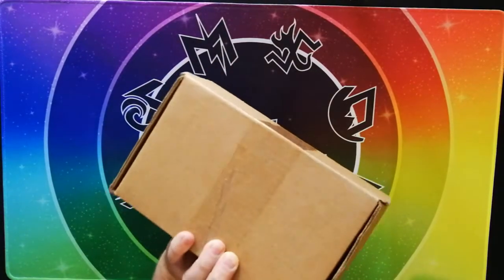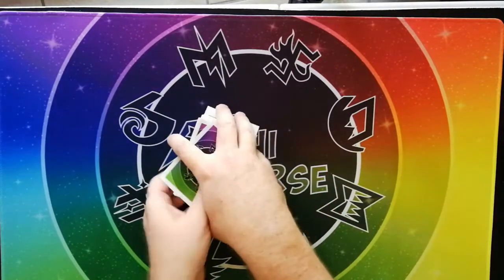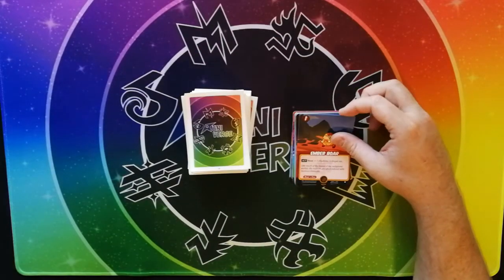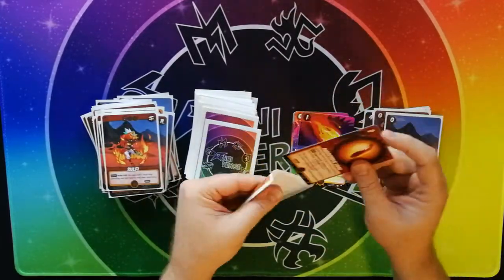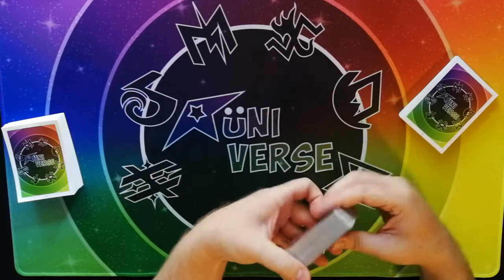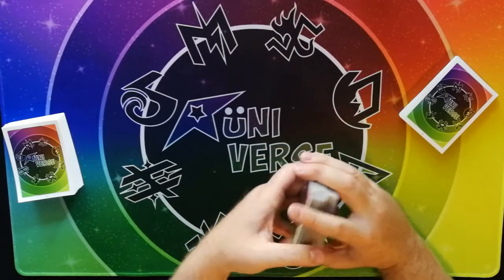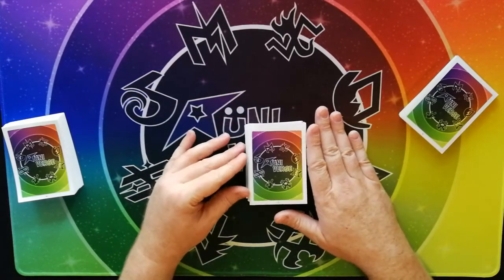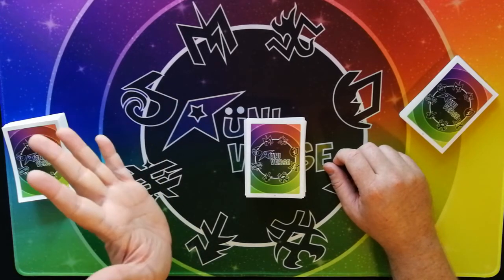Custom Rüniverse Sleeves! — Dragon Shield Sleeve Crafter Review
I ordered some custom Rüniverse sleeves from the new Sleeve Crafter at Dragon Shield! Let's see how they came out.

Learn more about the Rüniverse TCG at silent7seven.com